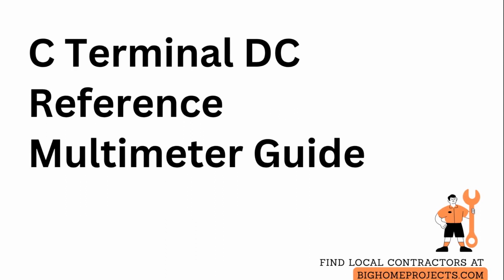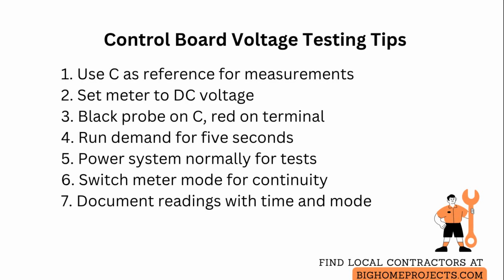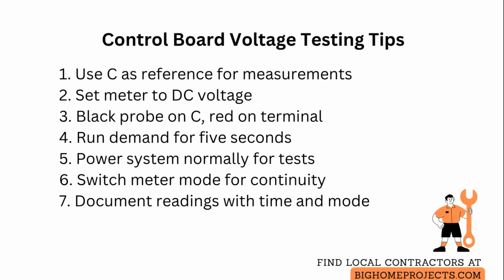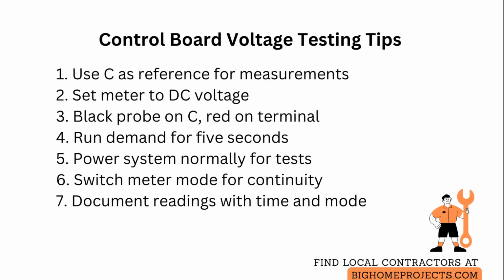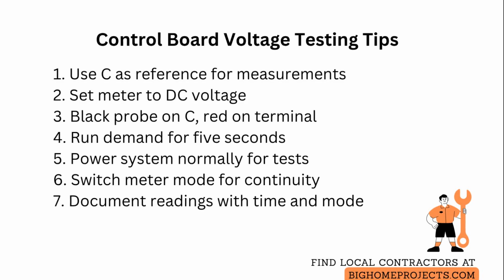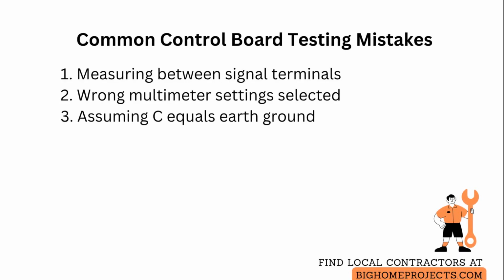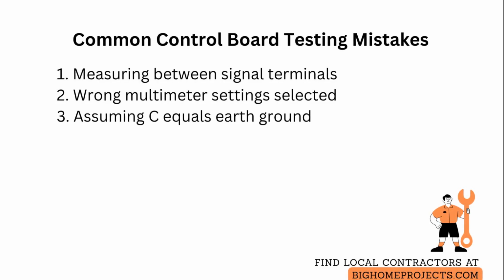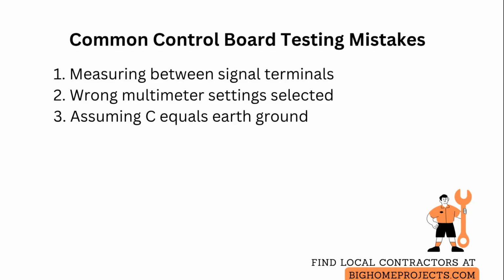C Terminal DC Reference Multimeter Guide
The common C terminal on control boards is the essential voltage reference for accurate twenty four volt testing and multimeter diagnostics, used when checking thermostat signals at G, Y, and other outputs. This guide explains step by step how to measure DC voltage with a multimeter by placing the black probe on C and the red probe on the target terminal, how to verify steady readings during normal system demand, and how to test continuity while keeping C as the baseline. Learn troubleshooting tips for fluctuating or offset readings, how to compare C to earth ground to find offsets, and best practices for documenting measurements for later comparison to manufacturer specifications. Whether you are a homeowner diagnosing a heating and cooling issue or a technician performing routine control board checks, these practical instructions and testing tips will help you get reliable, consistent results.

About Us